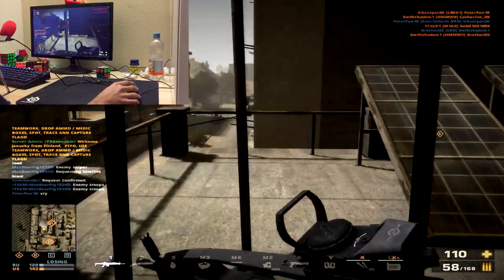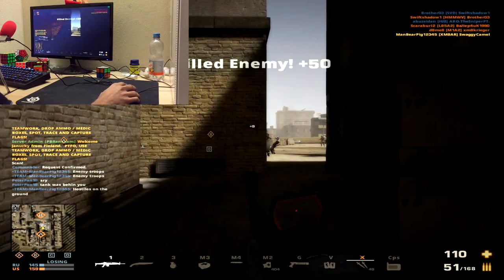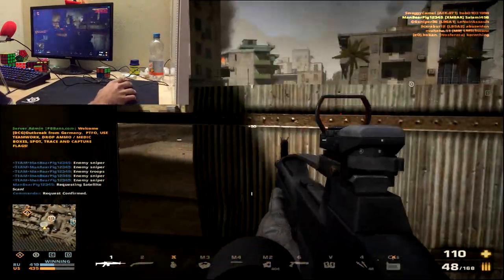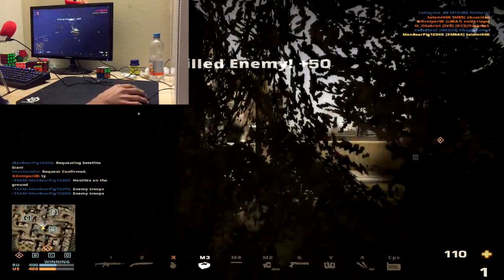Backcam Live Commentary! (XM8AR Gameplay) (60FPS BFP4F)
Interested in a server?, try Branzone!
Branzone provide lag-free servers for a lot of games including BFP4F and Teamspeak servers!
I myself use Branzone on my own server and I HIGHLY recommend it!

As promised a new backcam video which didn't fail this time hehe